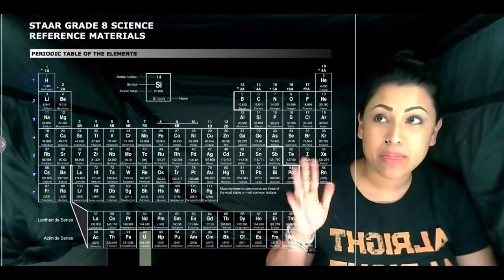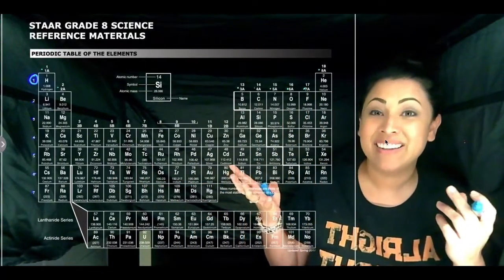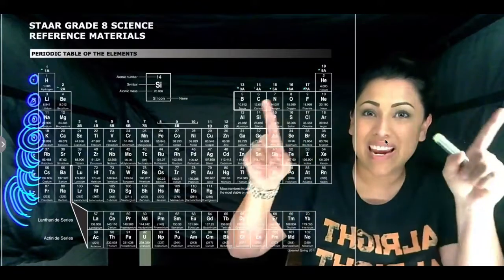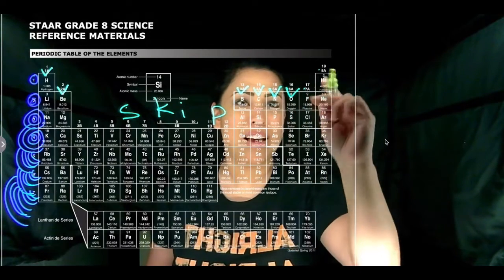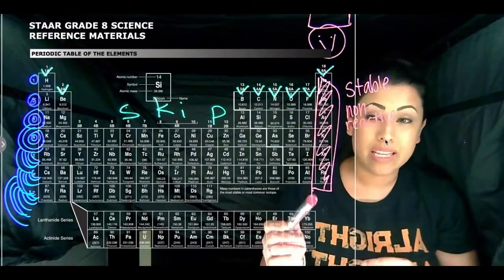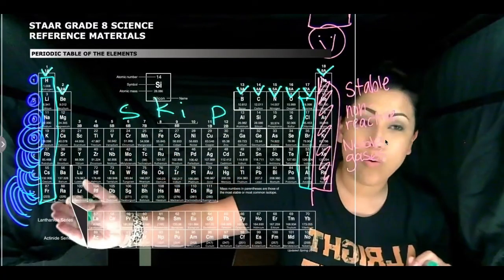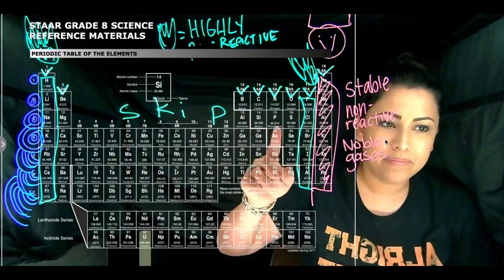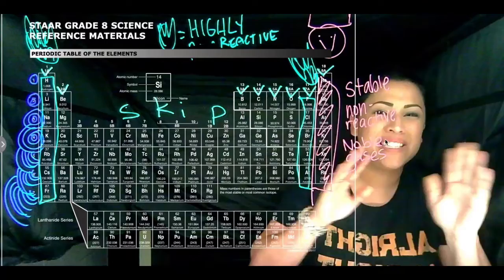Notes on the periodic table (groups, periods, reactivity)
Get our your periodic table and follow along to take notes with me about periodic table trends such as groups periods, and reactivity! We will also discuss energy levels and valence electrons!